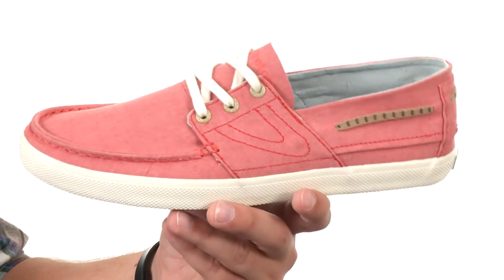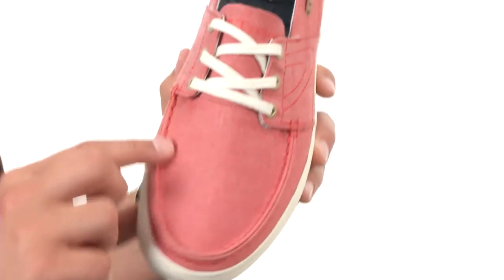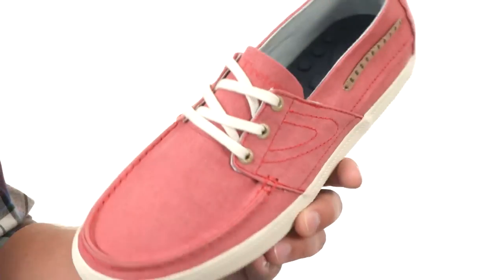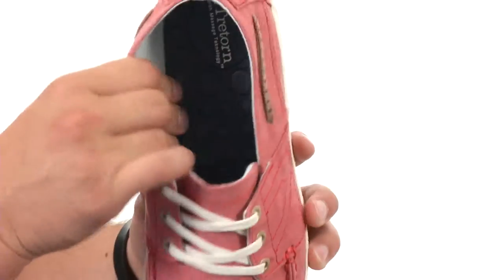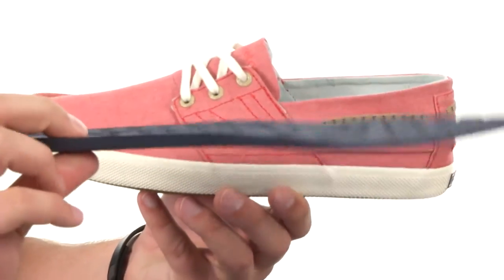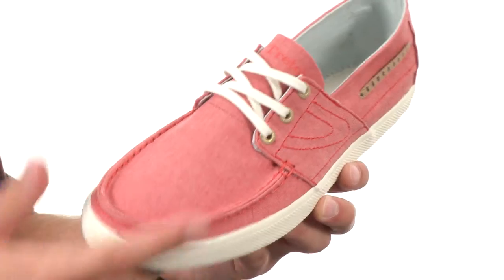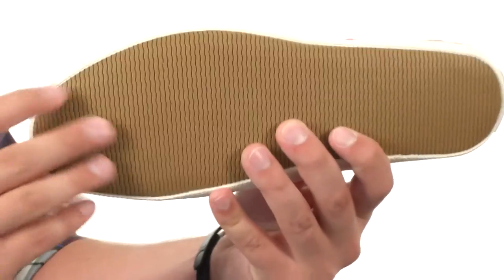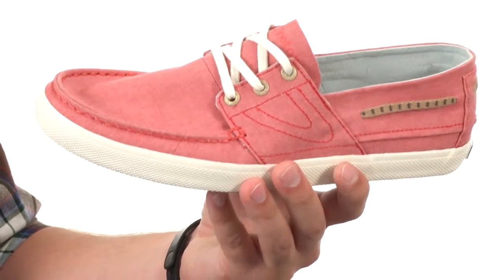Tretorn Otto Chambray SKU:8498498